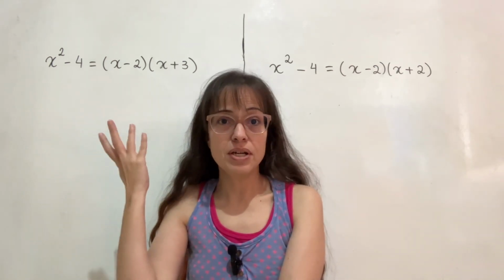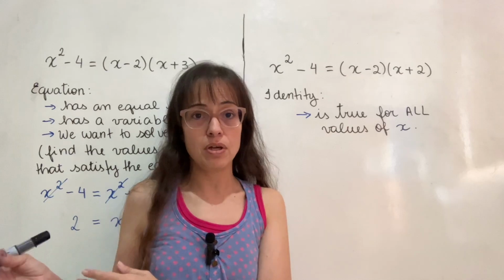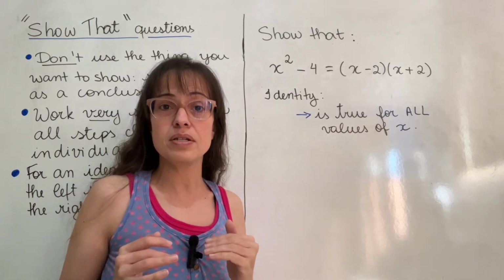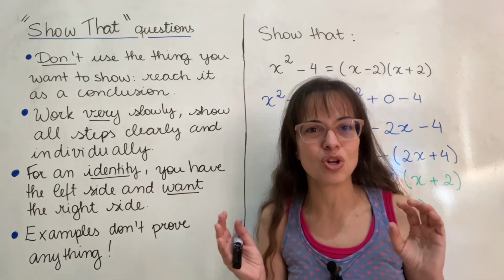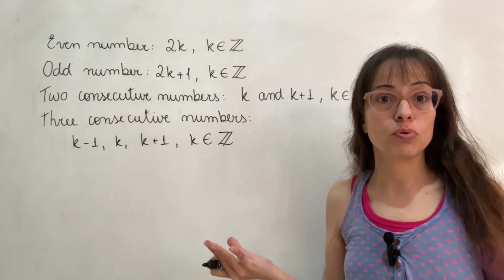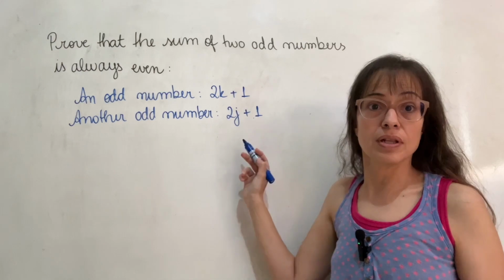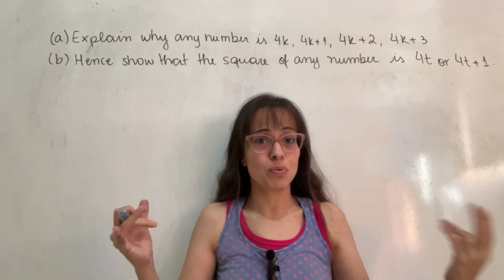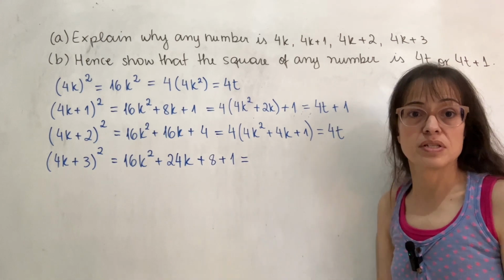Deductive Proof - IB Math AA SL Topic 1.6